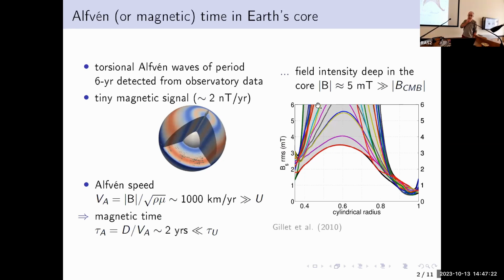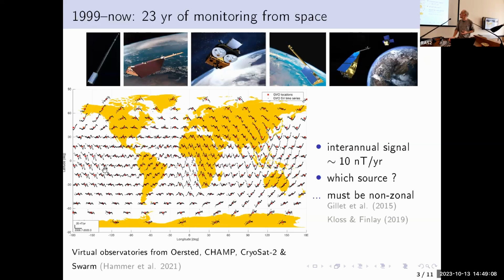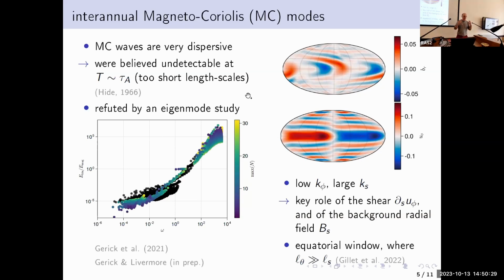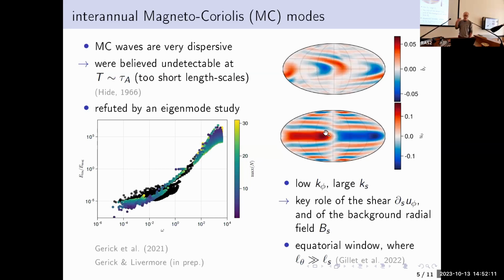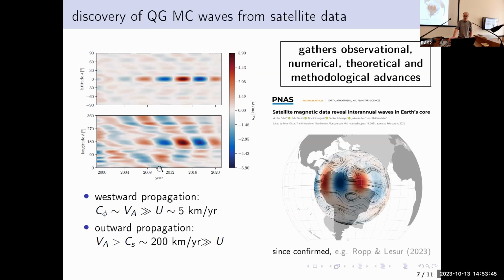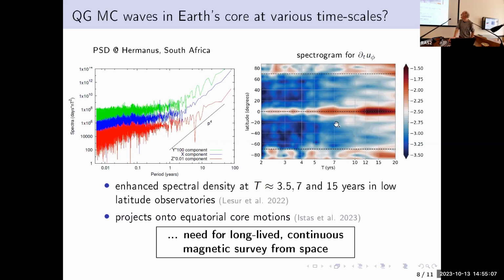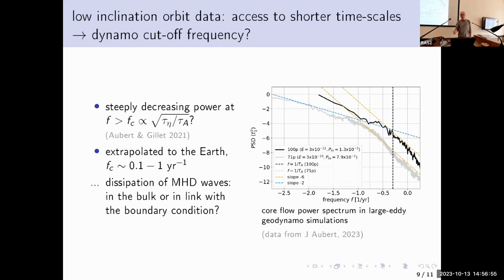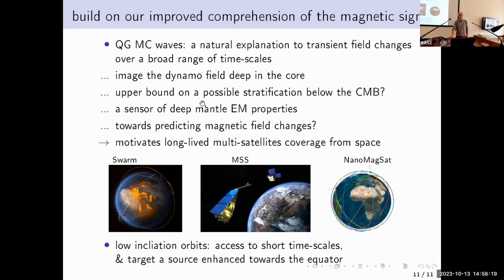Waves in Earth's core from satellite magnetic data - Nicolas Gillet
Presented at RAS | Nicolas Gillet | 13th Oct 2023

As part of The Royal Astronomical Society meeting on - Geomagnetic Twin Satellites MSS-1: Progress and Future Plans